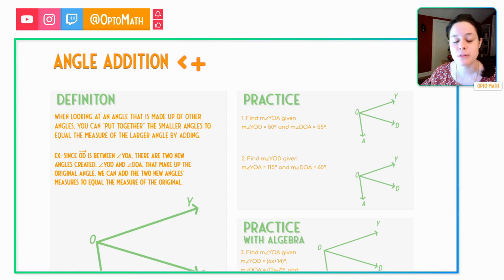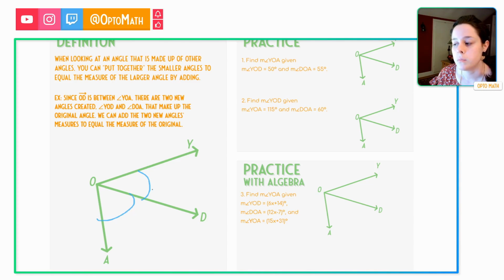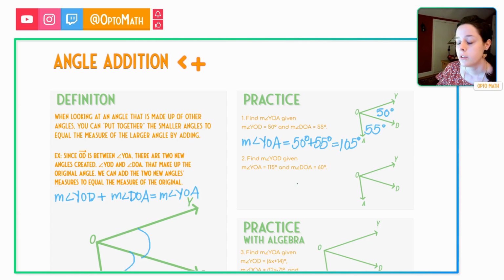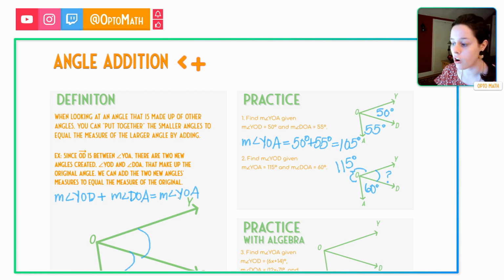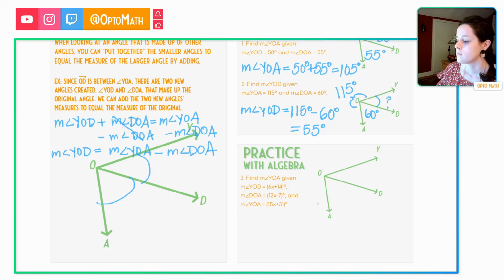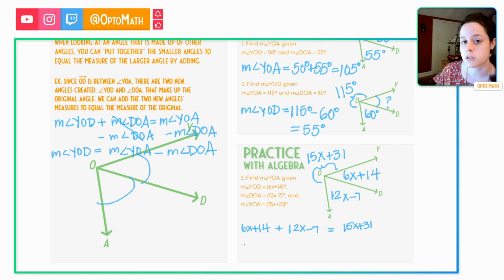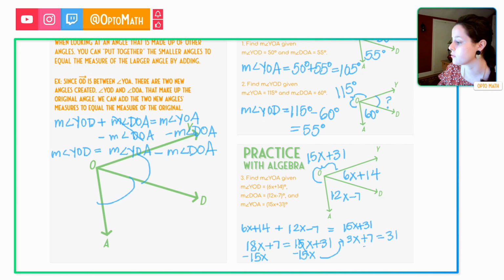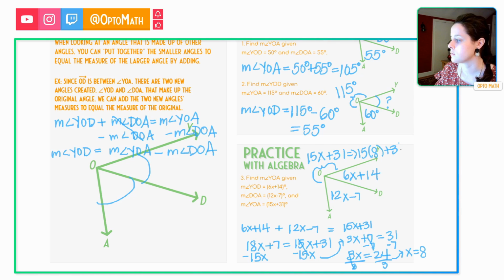Angle Addition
Learn about angle addition and apply the angle addition postulate to find the measure of angles, including some practice with algebra.